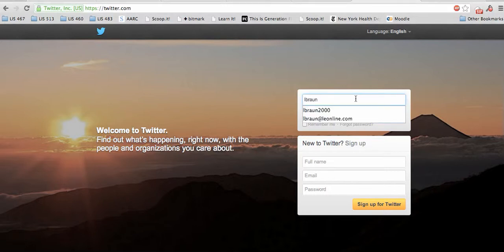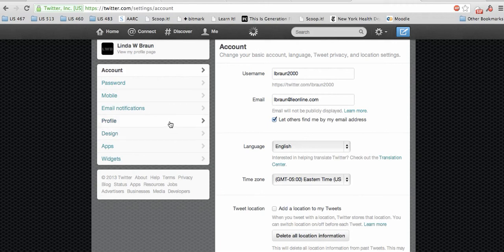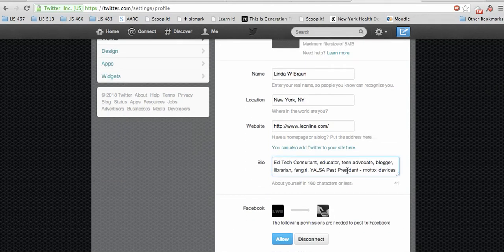LIS 460 Spring 2013 Getting Started with Twitter